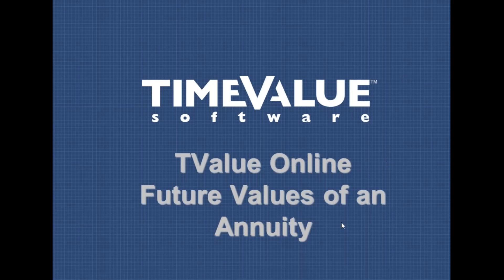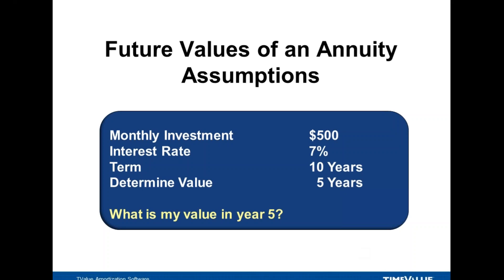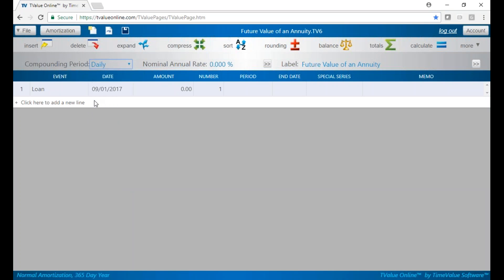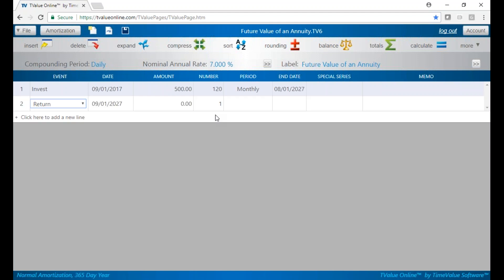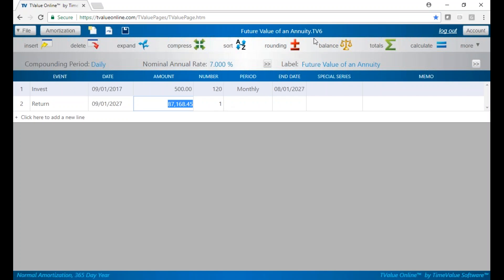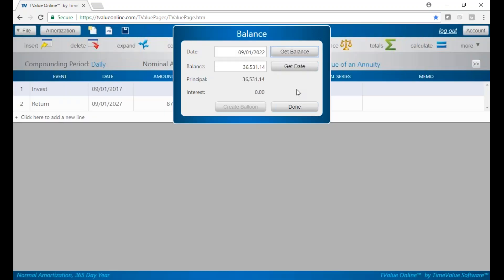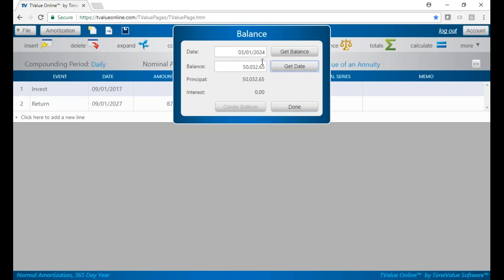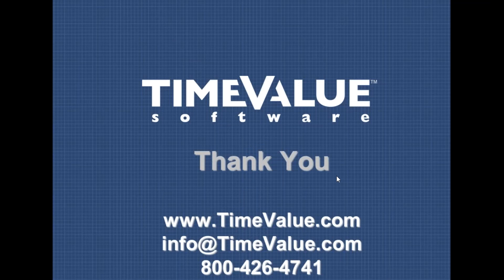TValue Online - Future Value of an Annuity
Calculating the future value of an annuity involves determining the total value of a series of future cash flows, typically received at regular intervals, by considering the time value of money. The future value calculation helps in understanding the cumulative worth of the annuity at a specific point in the future. TValue software allow you to calculate the future value and the value at points in time.

Click on the video to see how to calculate the future value of an annuity at a point in time.